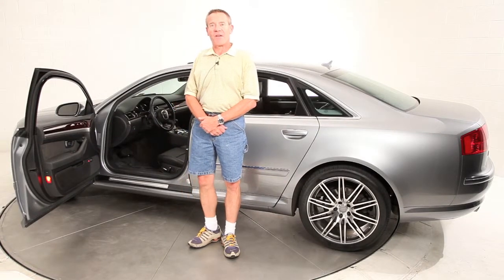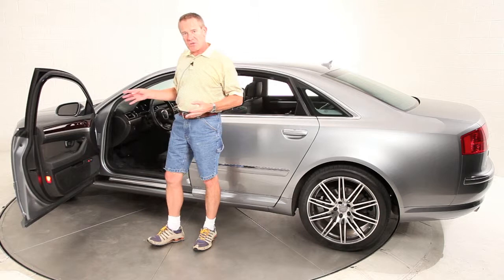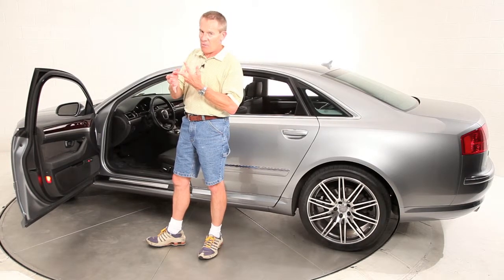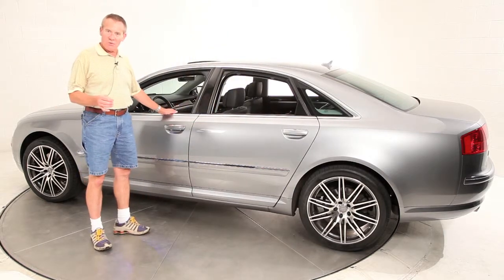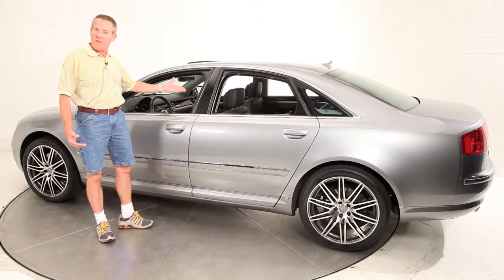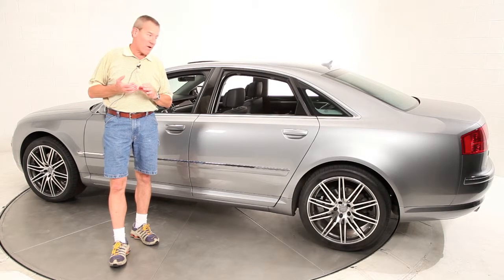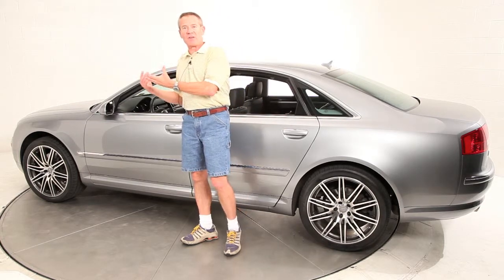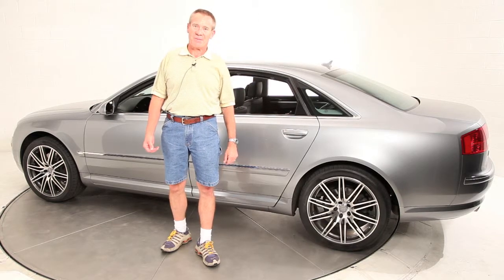081007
2007 Audi A8 4.2 Quattro
Year: 2007
Model: A8 4.2 Quattro
Body Style: Sedan
Exterior Color: Quartz Grey
Interior Color: Black
Transmission: Automatic
Mileage: 75,969
VIN: waulv44e47n004994